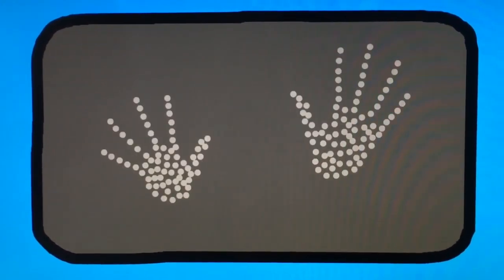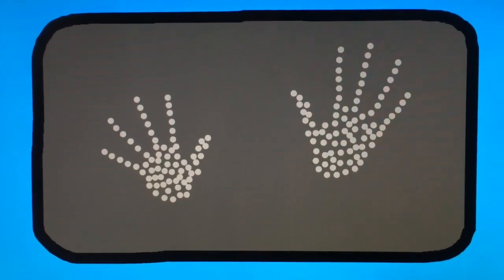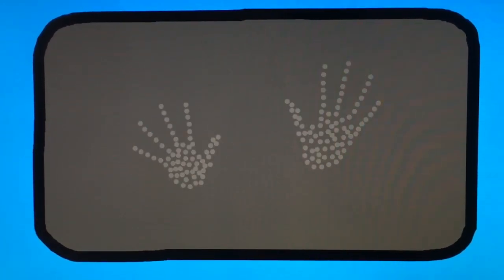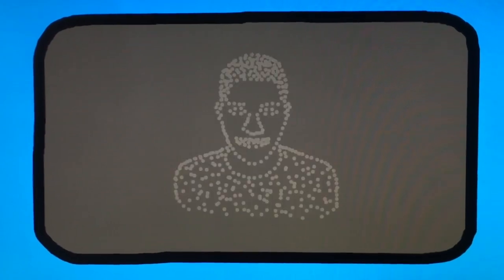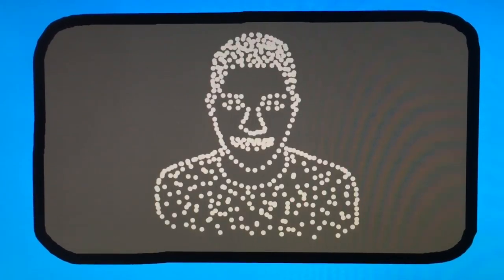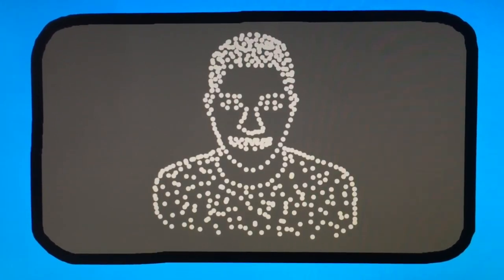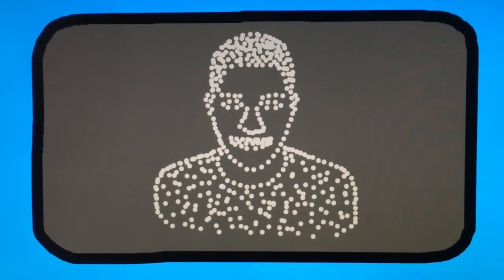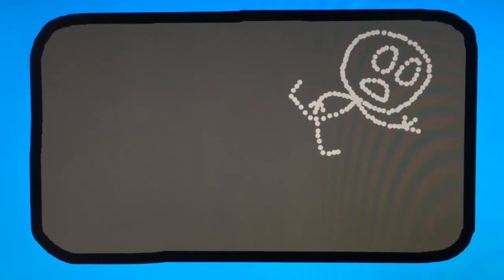Pin Art Mayhem